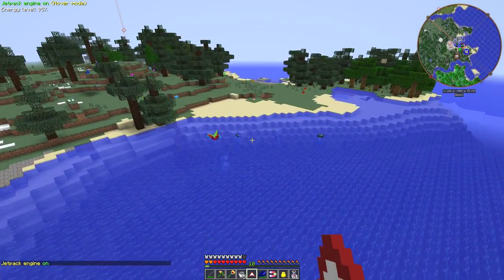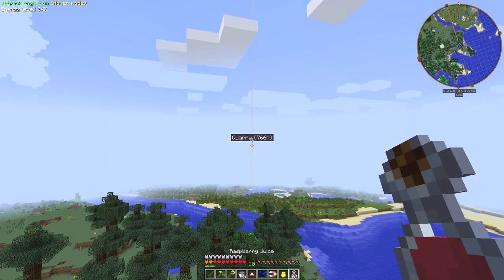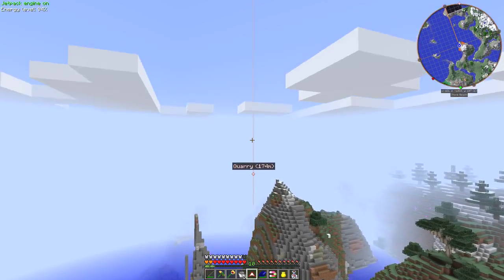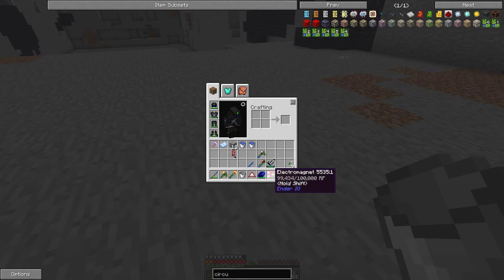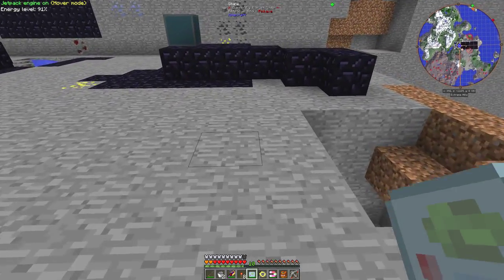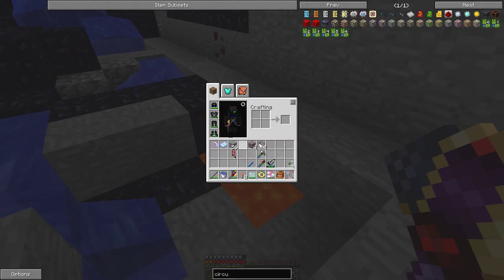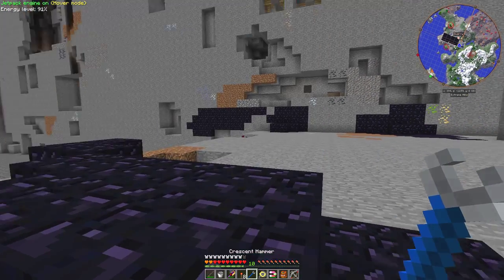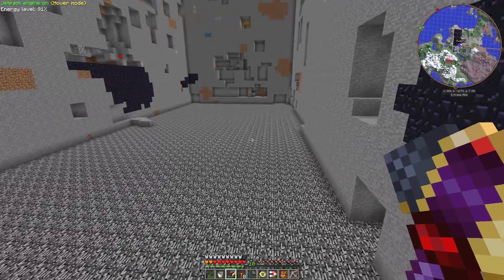Episode 8, Quarry Micromanagement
Micromanagement can be a little dull so beware!

In this video we're are:
At the Quarry removing the water
Looking for Diamonds
Looking for Industrial Hemp seeds
Planting and Harvesting Hemp plants